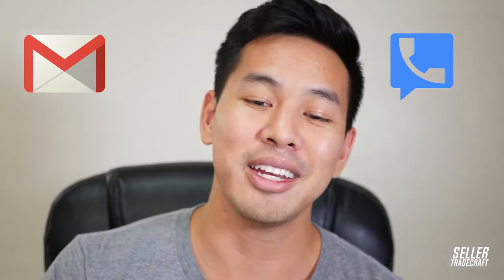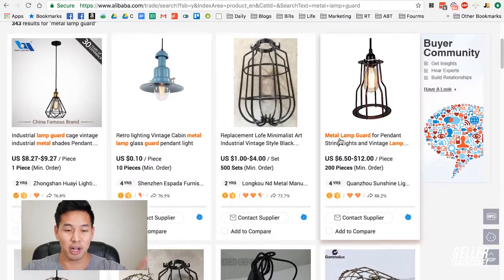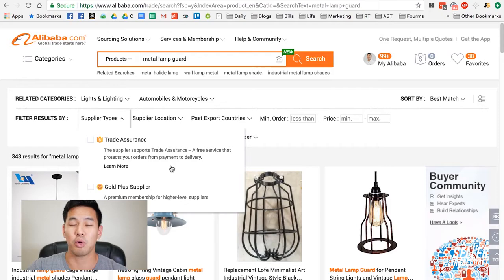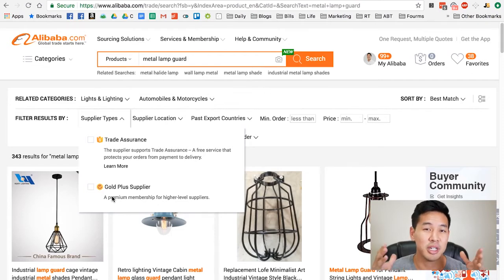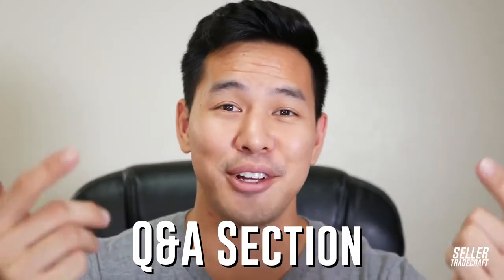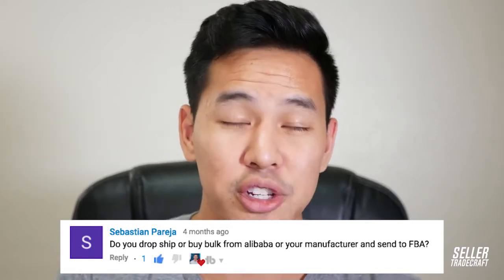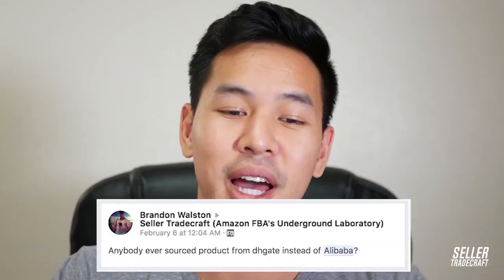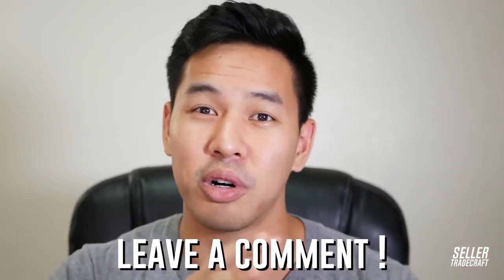How to find suppliers for your online store